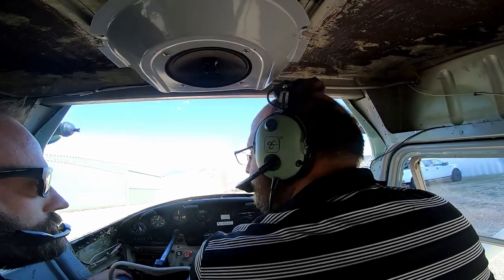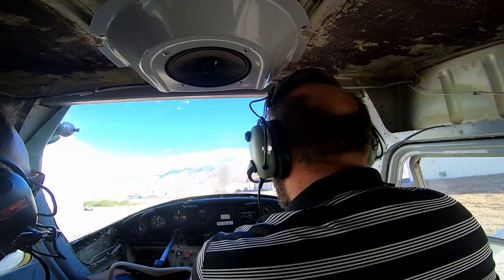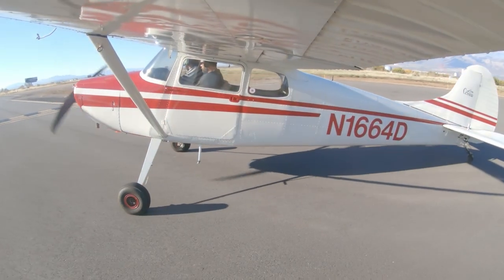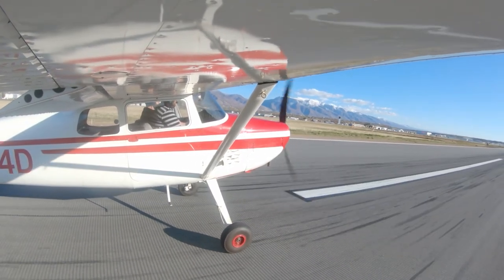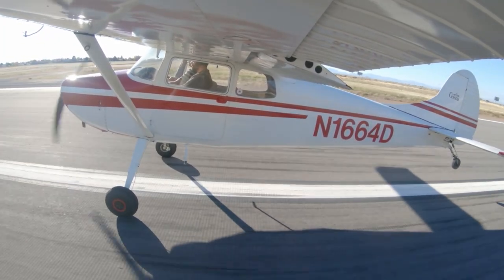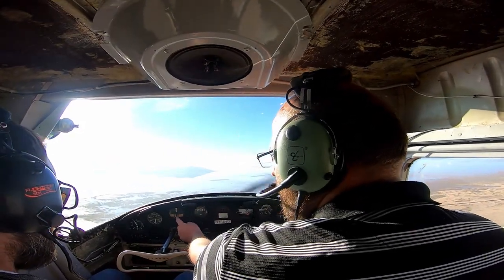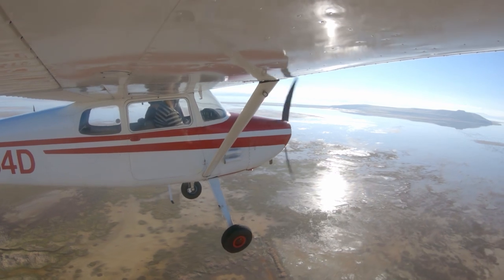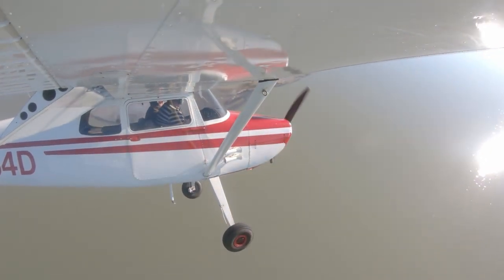Taking my bro Backcountry flying for the first time.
Come join me as i fly with my brother into one of my favorite close to home easy backcountry runways on Fremont Island.  Note if you do plan on flying to the Island Please visit the Utah Backcountry associations website to learn where to land and what you can do there.  Please don't ruin this awesome place for the rest of us. or if you want instruction on going out and enjoying the Island reach out to me and I can show you in my plane or yours.